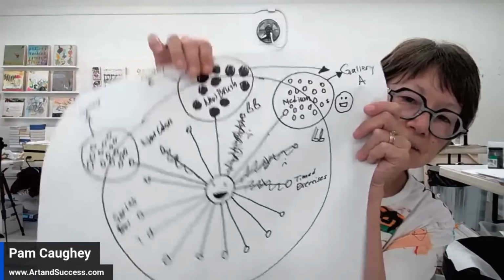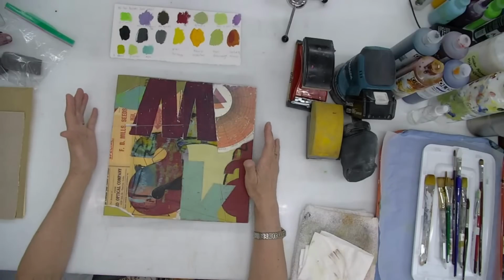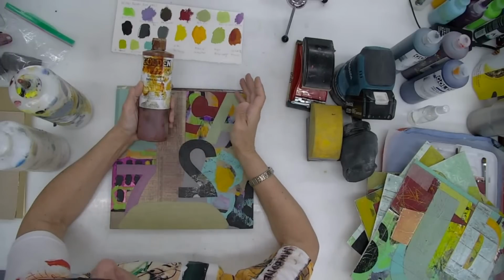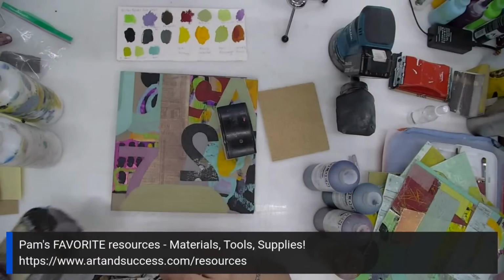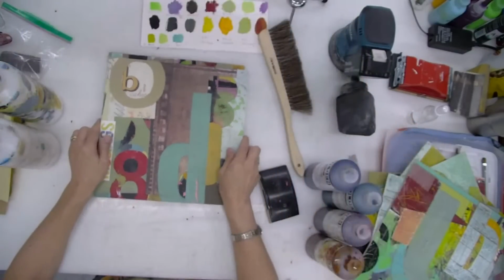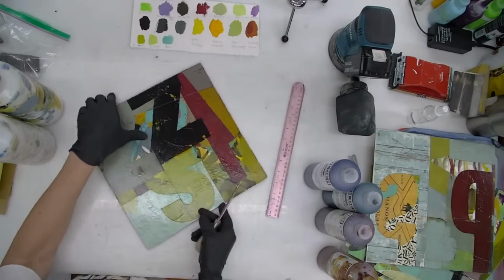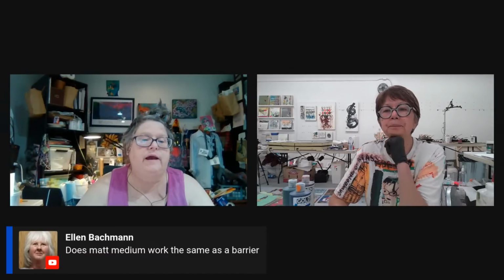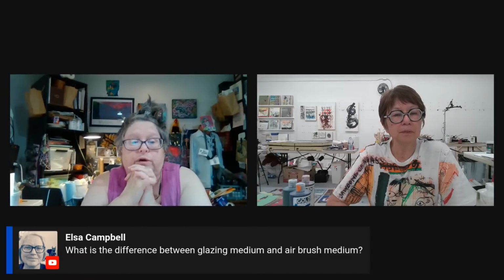Episode 11 - Working in a Series - Sanding and Glazing for COHESION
🎨Choose $1, $5, or $9/month and unlock access to courses worth over $4000 💰

In Episode 11, I'll give you an update on how my series of 8 panels is coming along. I'll demonstrate how effective SANDING and GLAZING  are to achieve cohesion! I'm working in Acrylic/Mixed media, but the concept applies to all 2D media paintings. Join me for our MOMENTUM MONDAY with co-host Lisa Debaets!

WHEN: July 3, 2023 at the following times around the world:
Time Zones:
9am PST
10am MST
11am CST
Noon EST
5pm London, England
6pm Germany/Norway/Sweden/France
2am Sydney, Australia (July 4th, 2023)
4am New Zealand (July 4th 2023)

My name is Pamela Caughey and I am an artist/instructor/mentor/coach living in Montana. My passion is to help artists of all levels overcome their fear and procrastination so they can discover their most personal, authentic voice.  I welcome you to my YouTube Channel where I share my process and answer lots of questions!